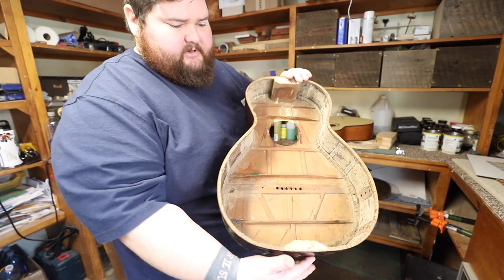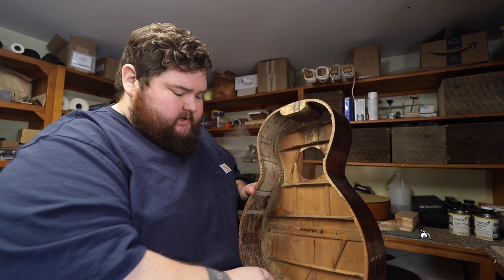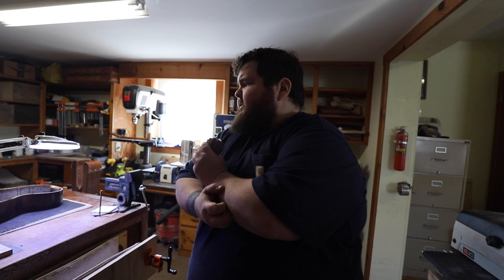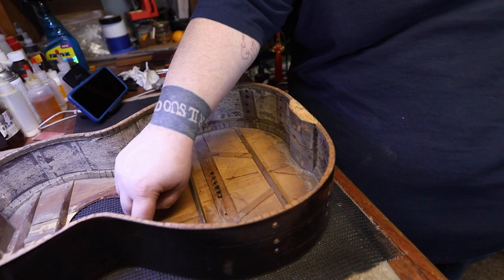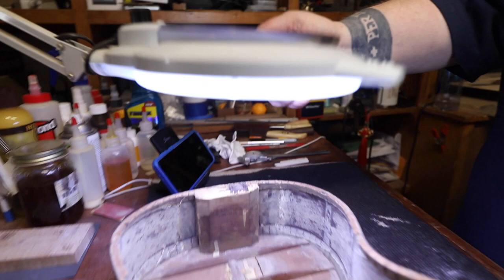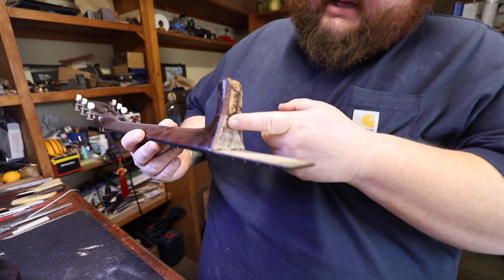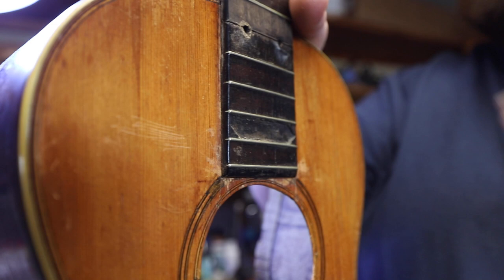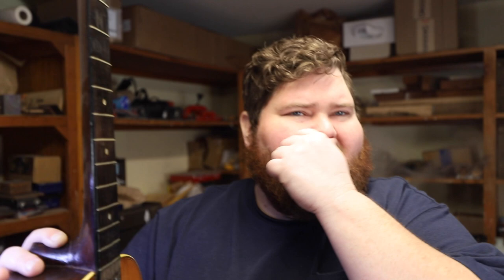Ben Padgett is saving a 1916 Emory 00 with Brazilian Rosewood and Adirondack spruce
3. EV RE20 Podcast Mics
4. Gator Frameworks XLR Boom stand
6. Gator Frameworks Monitor stands
7. Primacoustic London 12 Room Kit

Snark Tuner

Screwdriver Set